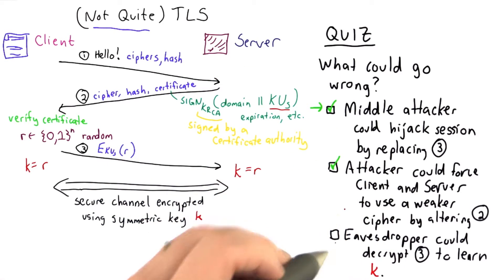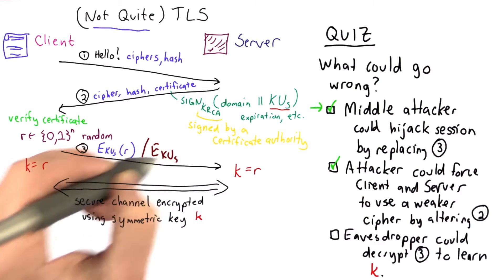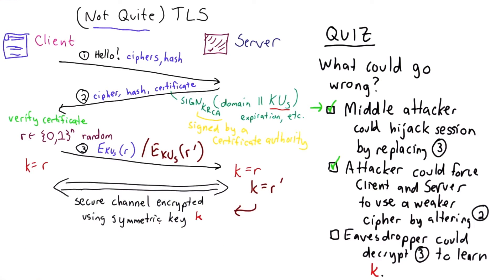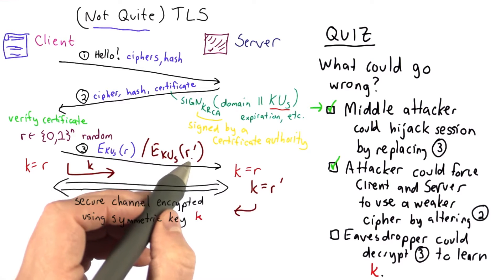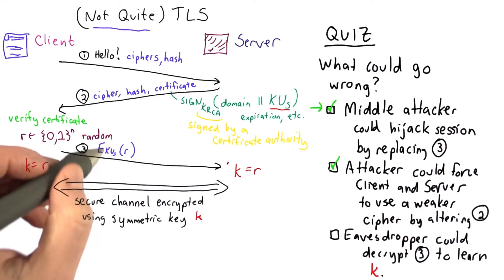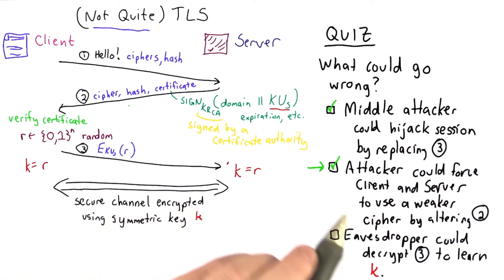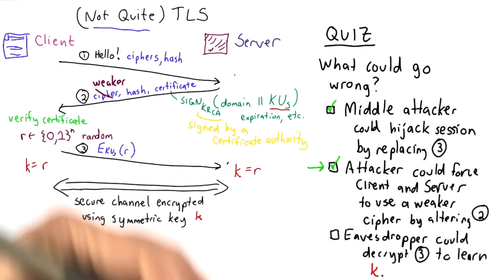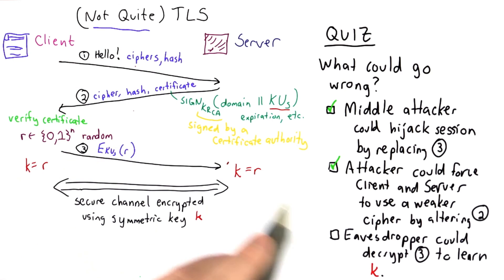What Could Go Wrong Solution - Applied Cryptography